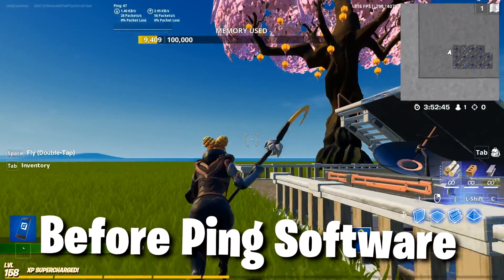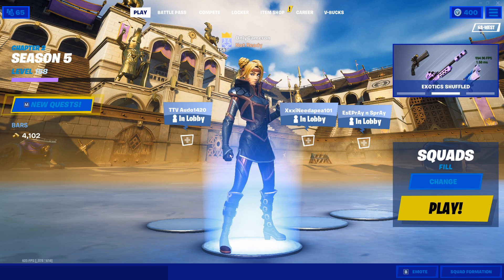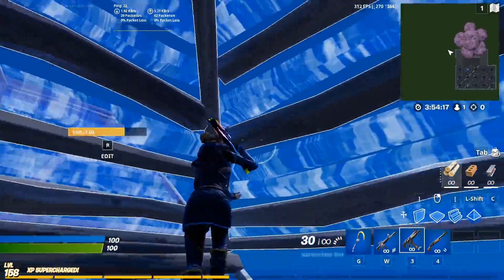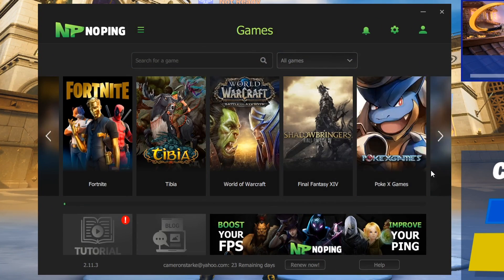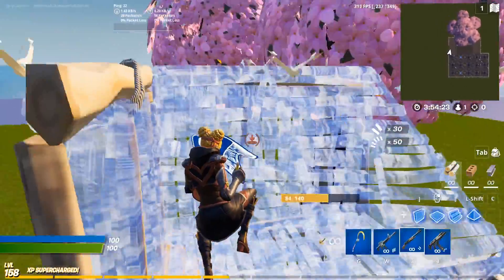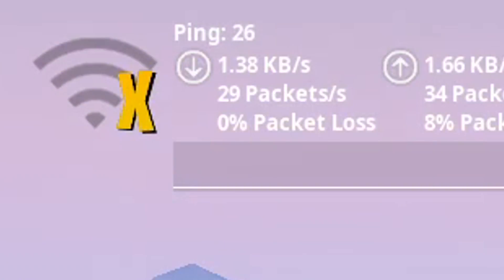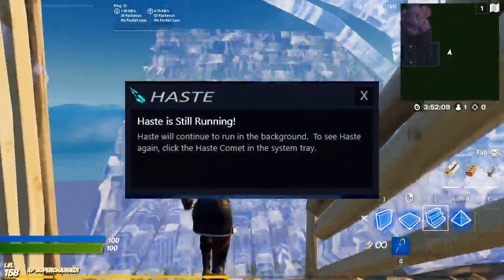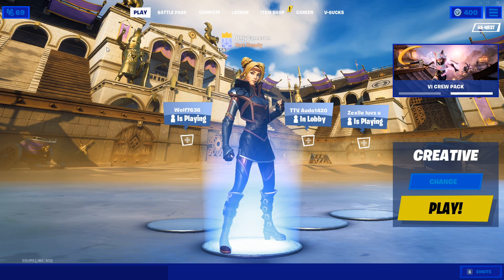3 Free Ping Reducing Apps, How To FIX LAG in Fortnite! (Get Low Ping in Fortnite Guide)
3 free ping reducing applications you can try out in fortnite! Helps you get no or little ping and fixes lag. These apps are free versions and trials that you can get right now! Check them out below!